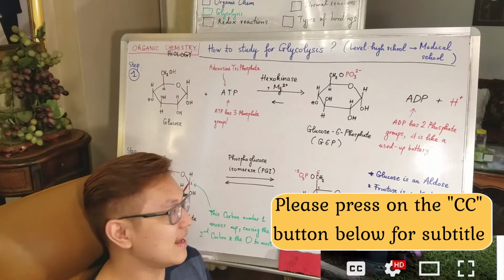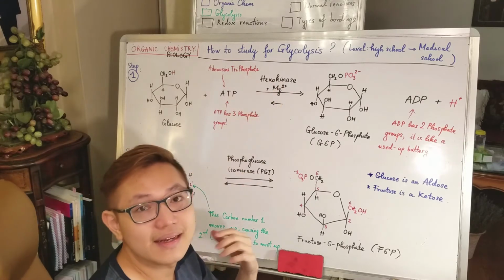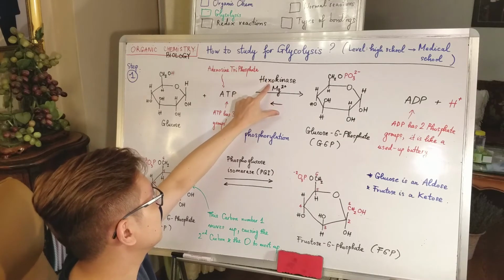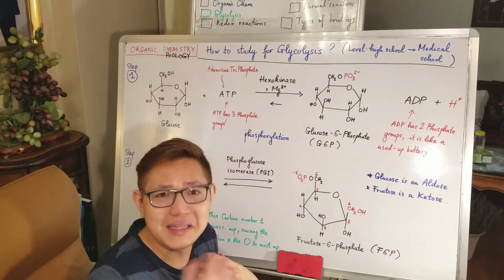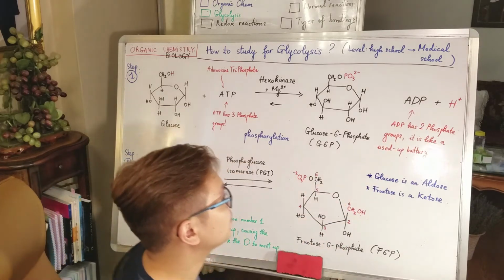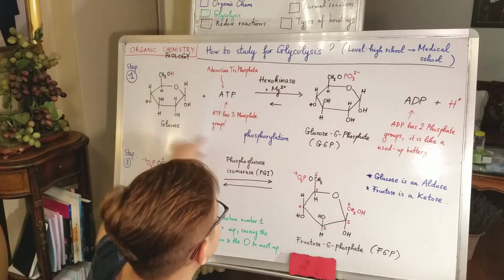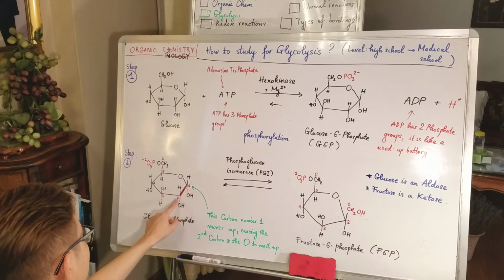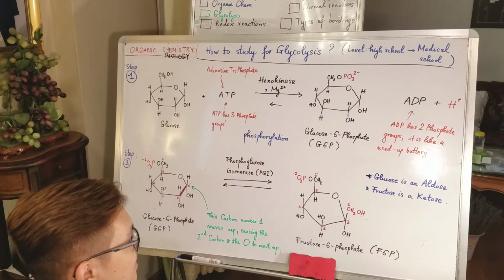Biology Episode 2 Glycolysis step 1 and 2